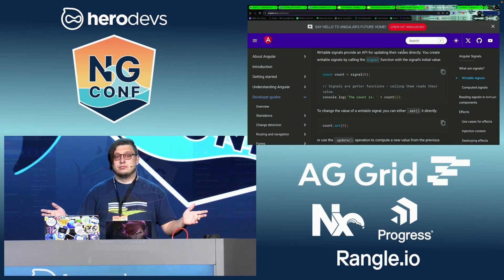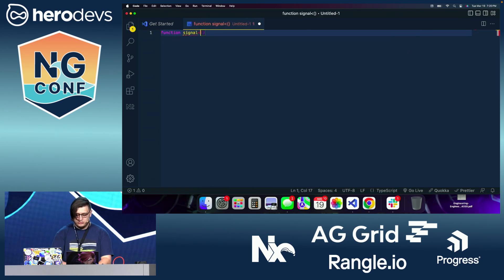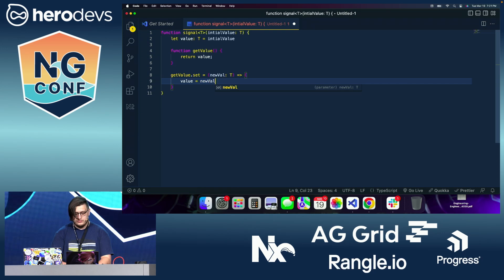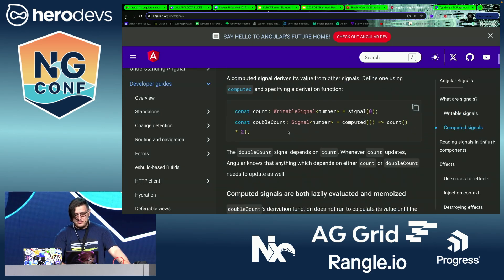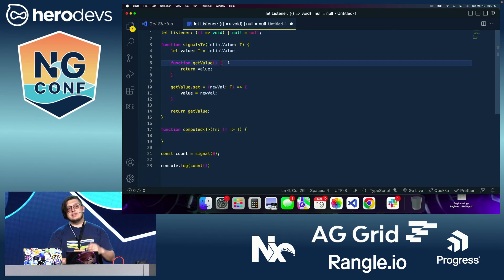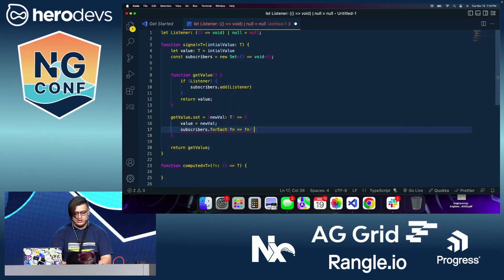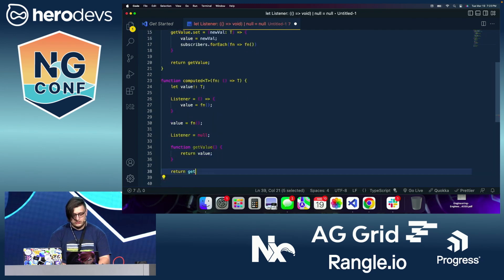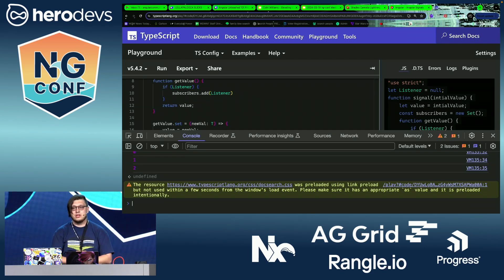Learn Angular Signals By Writing Your Own | Corbin Crutchley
Angular's signals are a big shift for developers - let's learn how they work under-the-hood by writing our own implementation.

The Angular Community Meetup was founded with the primary goal to help developers from across the globe, regardless of skill level, to learn and level up their Angular skills. Our meetings include a variety of technical and non-technical presentations, job networking engagement, games, prizes, and FUN!

Meetup events are held virtually every:

Spanish | 2nd Tuesday of the month | 11:00am - 12:00pm MST
English | 4th Tuesday of the month | 6:00pm - 7:00pm MST

Follow us on X/twitter @angular_meetup

Follow us on X/Twitter @ngconf